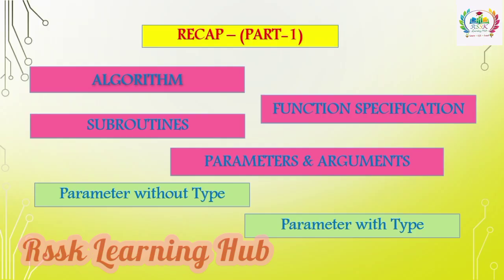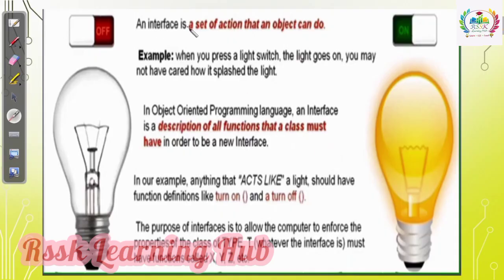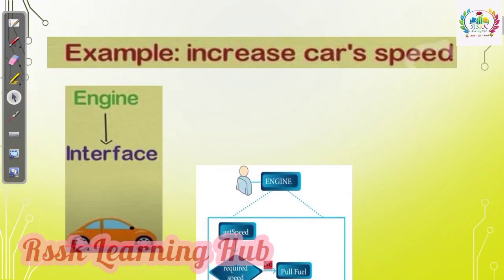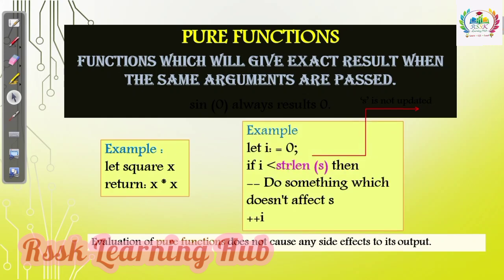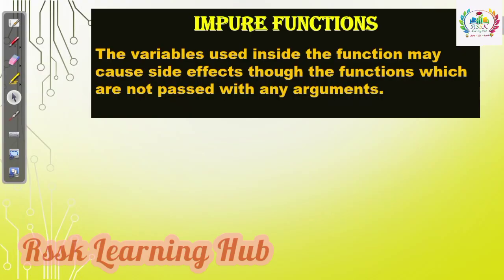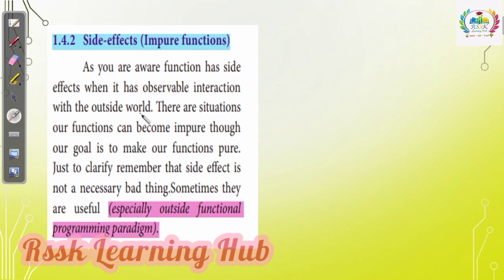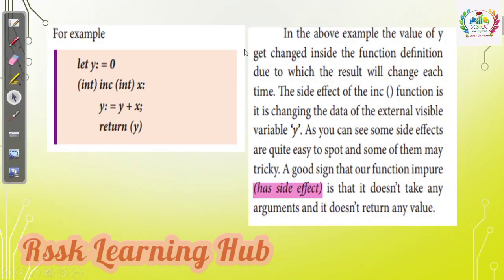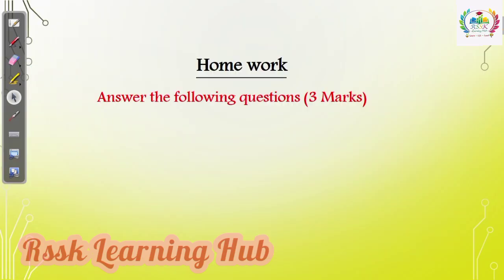12 Computer Science -Problem Solving Techniques - Interface & Implementation( Chapter -1 Part- 2 )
# Interface & Implementation
# Pure Function
# Impure Function